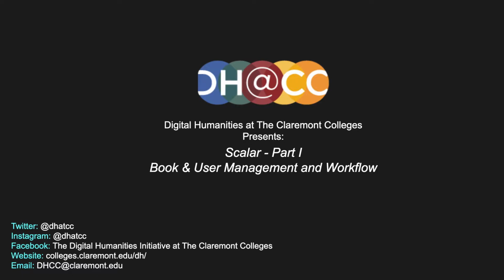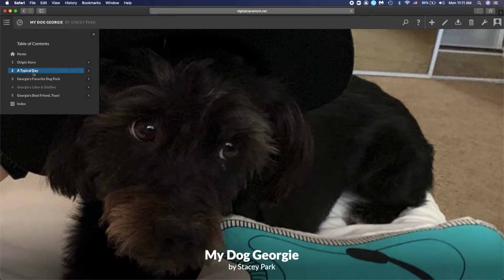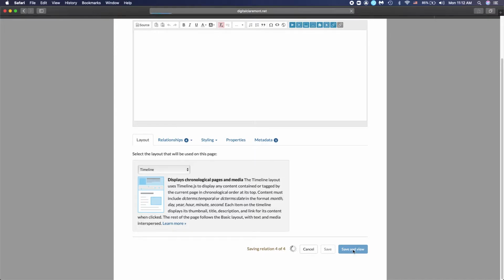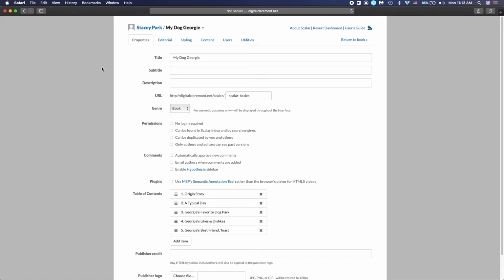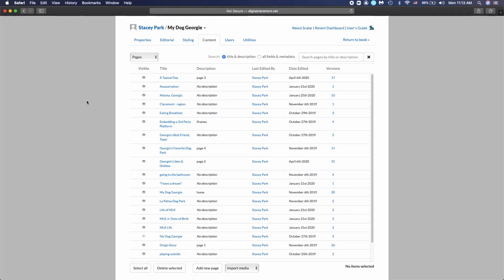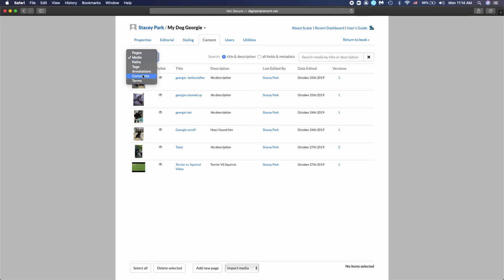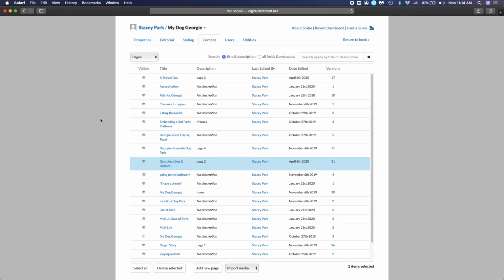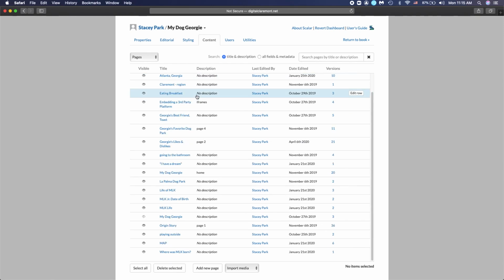DH@CC Scalar Tutorial - 01 Book & User Management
Created Spring 2020 by DH@CC Research Studio Fellow Stacey Park.